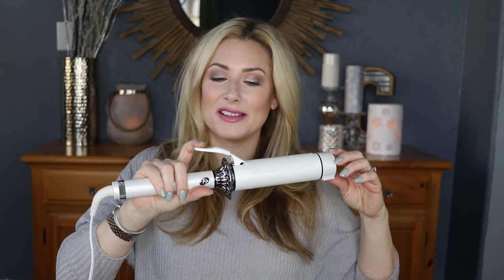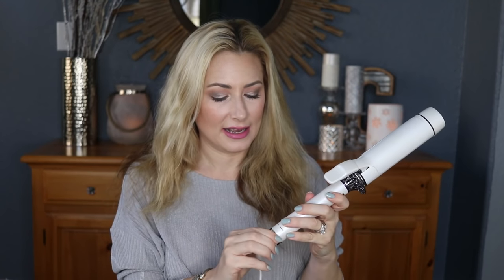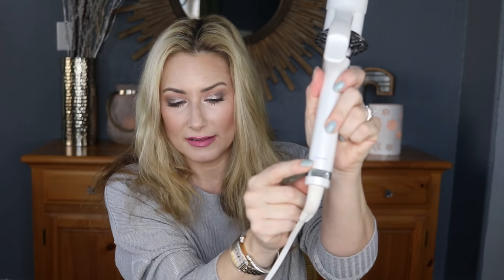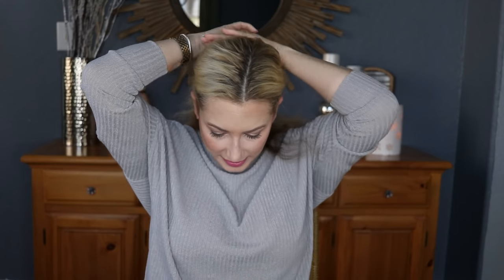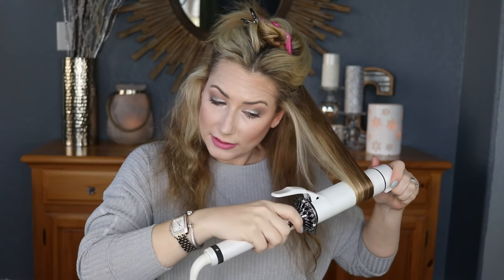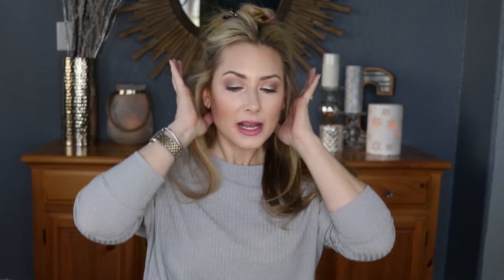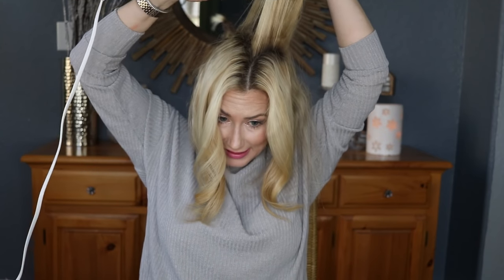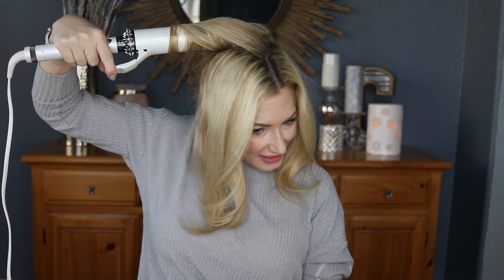How I Do My Hair | Jan. 2016 | MsGoldgirl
I got a lot of requests to show you how I did my hair for my last few videos, so here it is! Today’s didn’t turn out exactly the same, but at least you’ll see how to achieve the technique!

Products used and mentioned (in order):
Aveda Color Conserve Shampoo